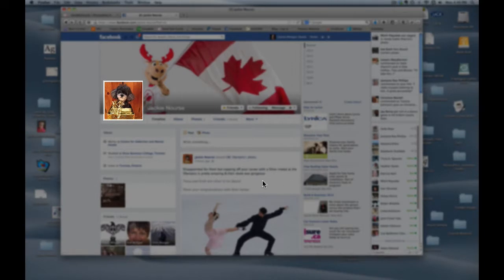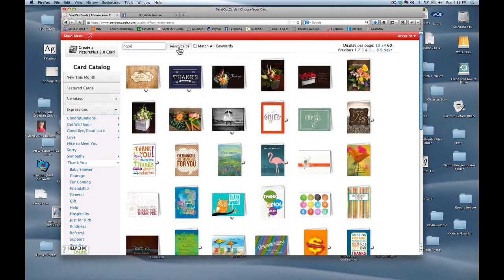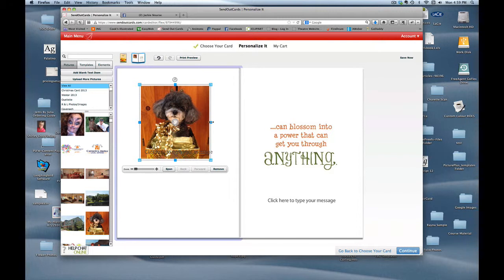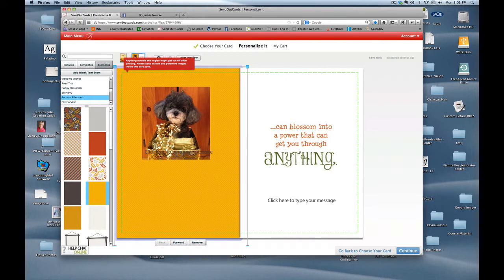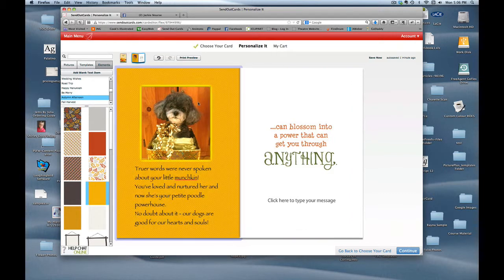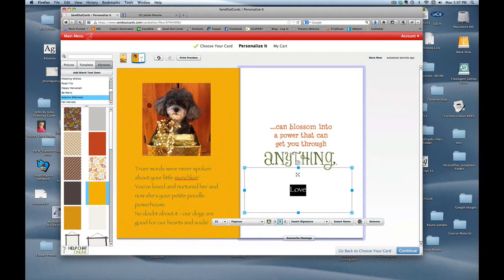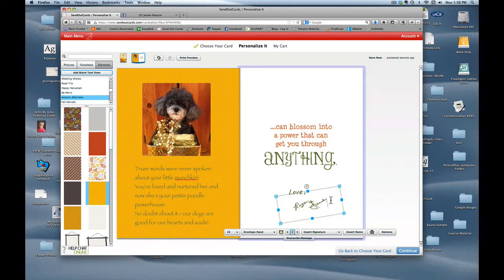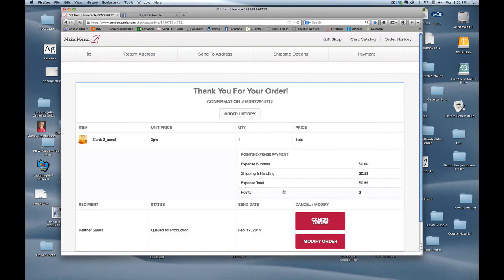Heartfelt Card from a Facebook Photo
How to create a Greeting Card from a Facebook photo using SendOutCards